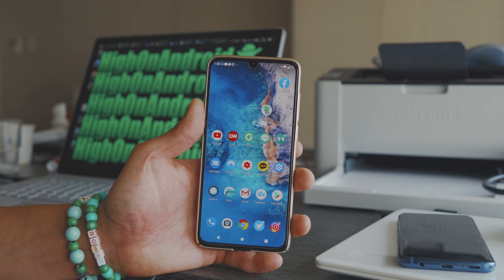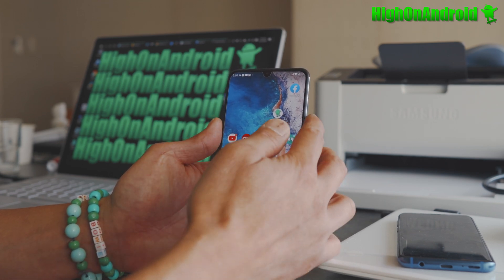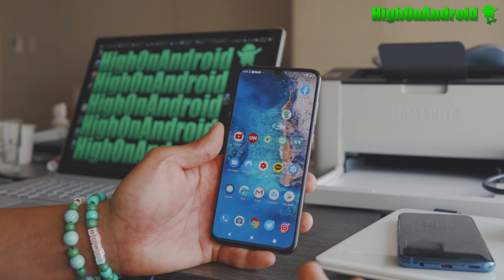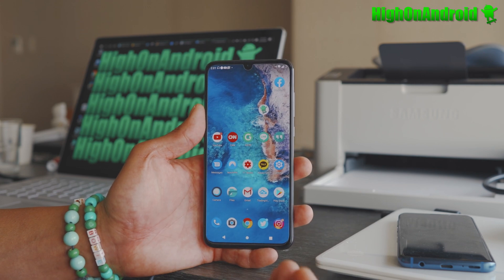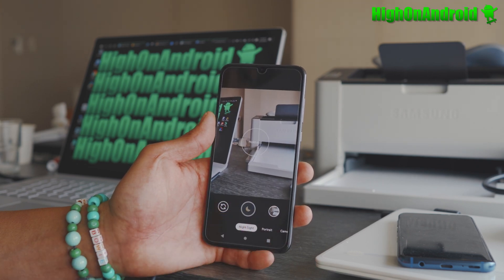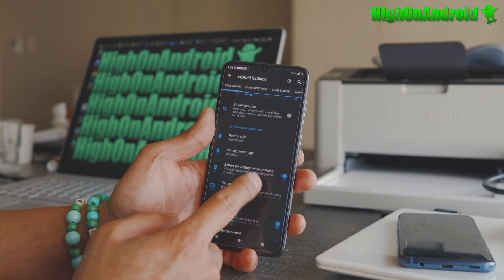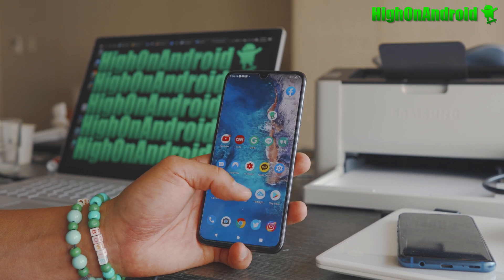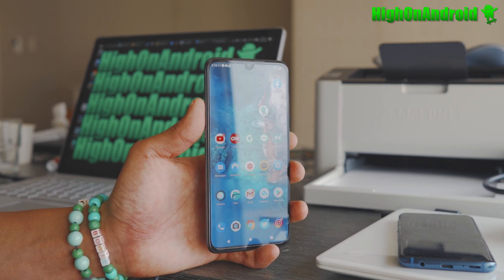Xiaomi Mi 9 Review w/ CrDroid GSI Android 10 ROM!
Here's my quick review of Xiaomi Mi 9 running CrDroid GSI Android 10 ROM.  Really fast performance, excellent battery life, and Magisk SafetyNet check passes with working Google Pay.  If you want a really good old phone, I think Xiaomi Mi 9 is a great choice if you install a GSI ROM like this.  My current setup here runs waaay faster than my Samsung Galaxy Note 20 Ultra w/ Samsung stock firmware.   If you want pure Google experience w/ low-cost hardware, Xiaomi phones are where it's at since they allow you to fully unlock the bootloader and the stock MIUI firmware is nearly 100% compatible with Android AOSP.